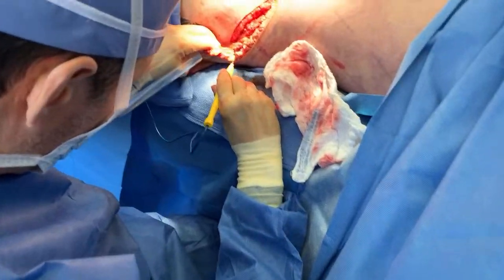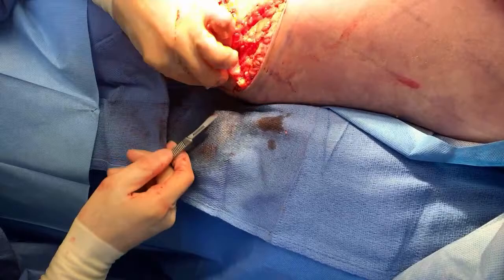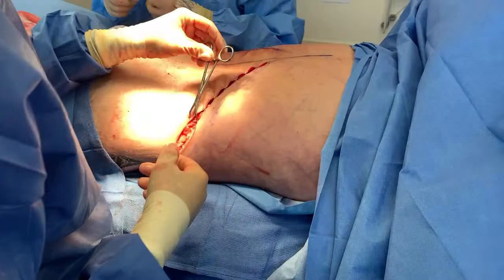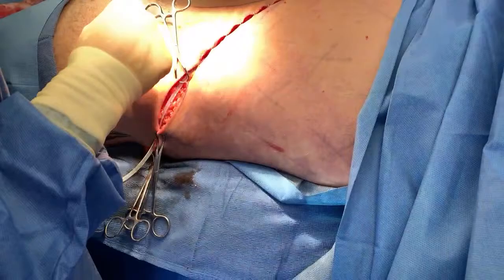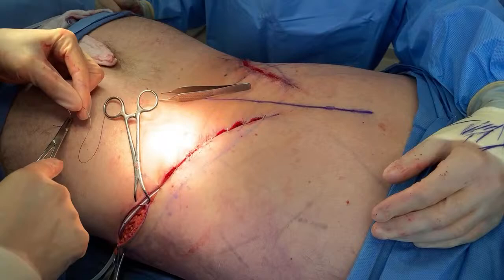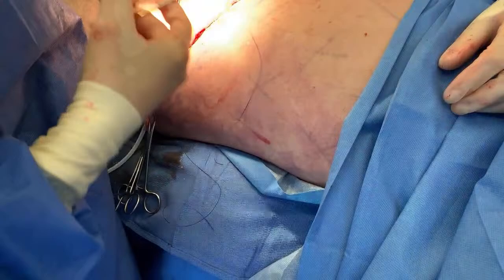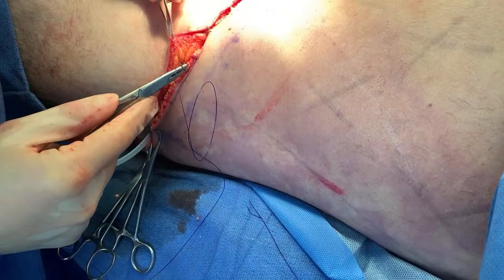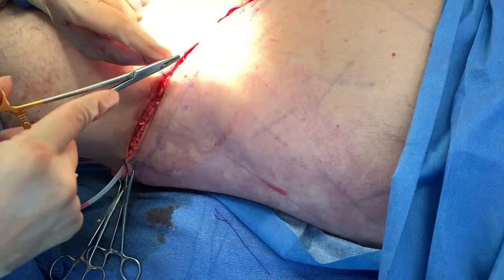MY SKIN WAS SAGGING AFTER WEIGHT LOSS AND I HAD ALL OF IT REMOVED | BODY LIFT | DR. JASON EMER